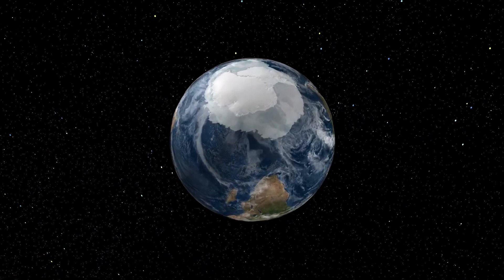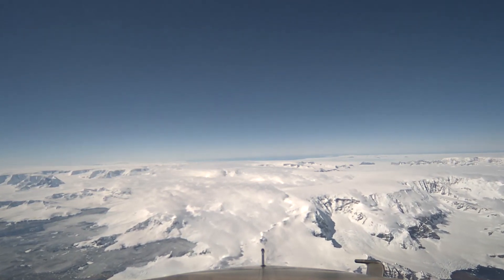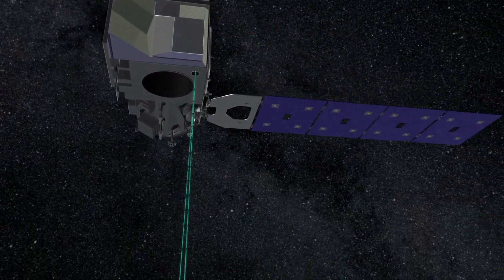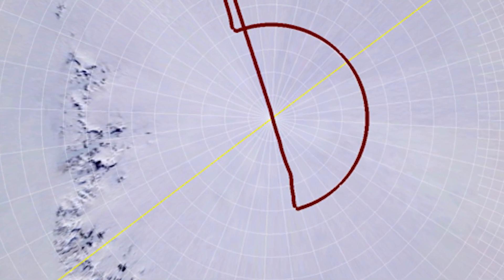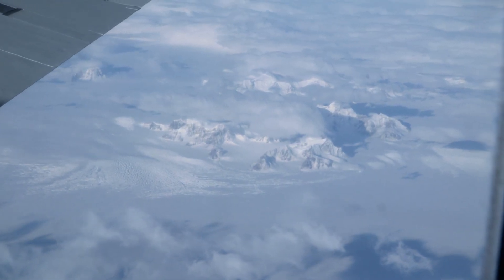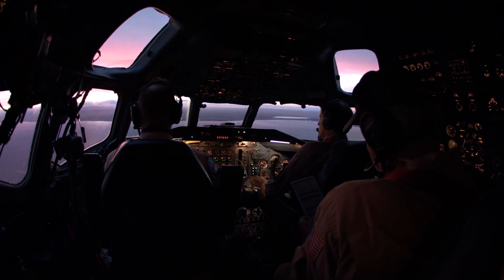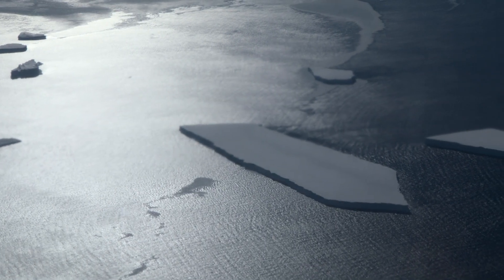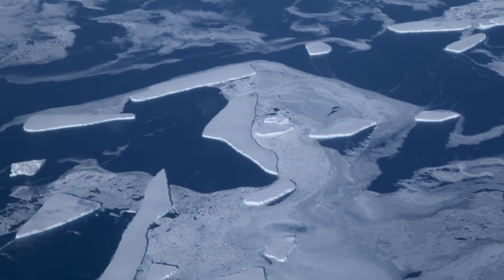IceBridge crack in Larsen C Ice Shelf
Operation IceBridge, a NASA airborne survey of changes in polar ice, recently completed its eighth consecutive Antarctic deployment. This page contains a wrapup video for the entire mission, as well as some footage over the Antarctic Peninsula's Larsen C Ice Shelf, and a few high definition still images.

One of this year’s missions flew over a massive rift in the Larsen C. Ice shelves are the floating parts of ice streams and glaciers, and they buttress the grounded ice behind them; when ice shelves collapse, the ice behind accelerates toward the ocean, where it then adds to sea level rise. Larsen C neighbors a smaller ice shelf that disintegrated in 2002 after developing a rift similar to the one now growing in Larsen C.

The IceBridge scientists measured the Larsen C fracture to be about 70 miles long, more than 300 feet wide and about a third of a mile deep. The crack completely cuts through the ice shelf but it does not go all the way across it – once it does, it will produce an iceberg roughly the size of the state of Delaware.

Credit:
NASA's Goddard Space Flight Center.